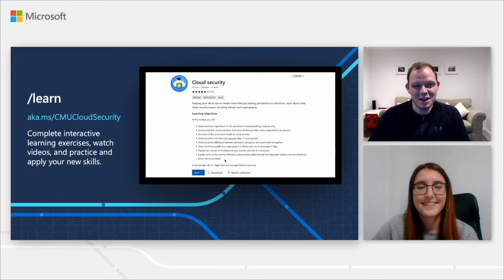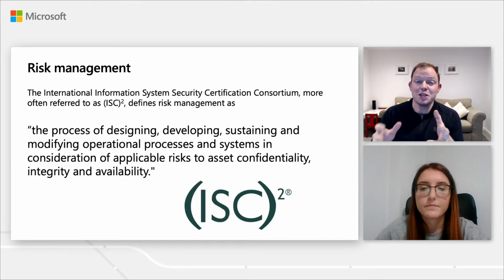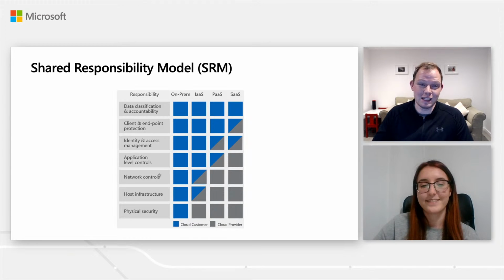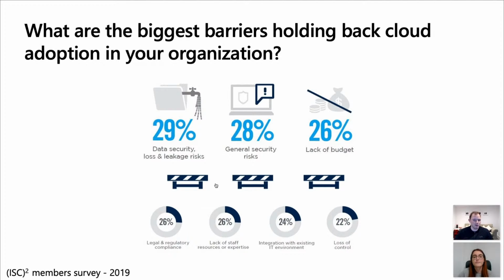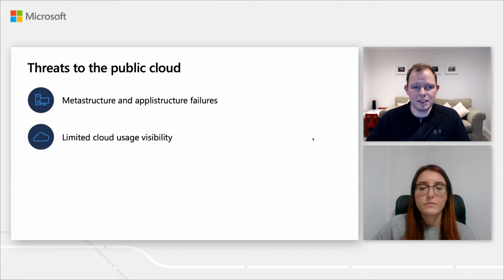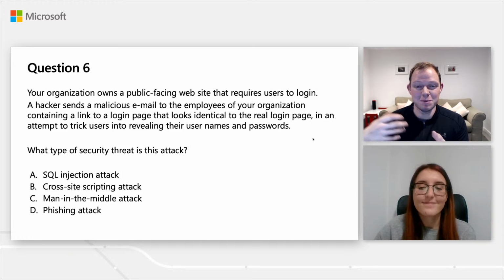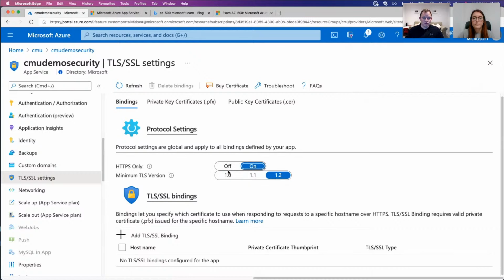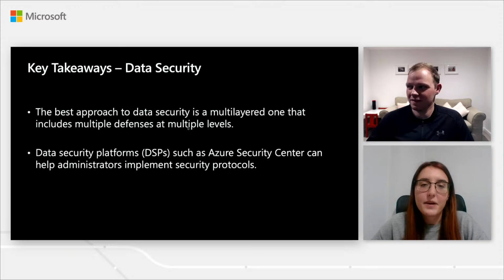Learn Live - Cloud Security with Carnegie Mellon University and Microsoft Learn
Keeping your cloud secure means more than just adding permissions to resources. Learn about what cloud security means, including threats and cryptography. with Dean Bryen, Christina Pardali and Carnegie Mellon University Microsoft Learn Module. During the session you will learn the importance of risk assessment in implementing cloud security. How cloud customers and cloud service providers share responsibility for security. You will learn how to identify some of the prominent threats to cloud security and the role that cryptography plays in securing data. The session will provide details and guidance on the services offered by data-security platforms and the integrated security services offered by cloud service providers.